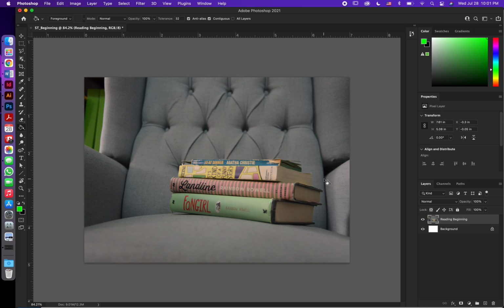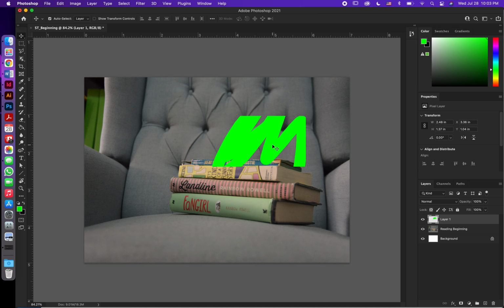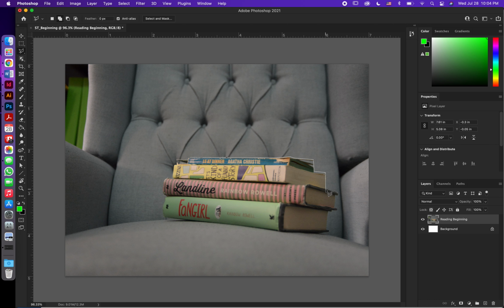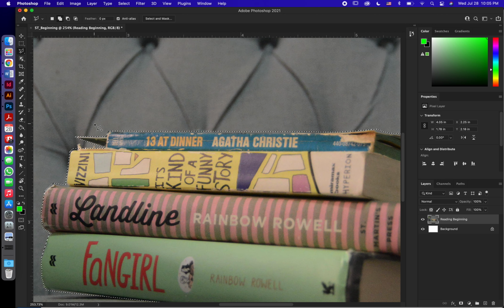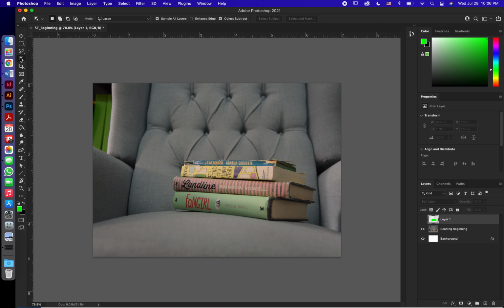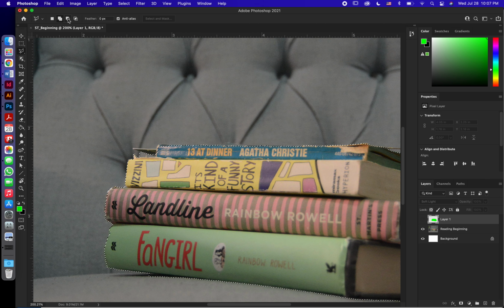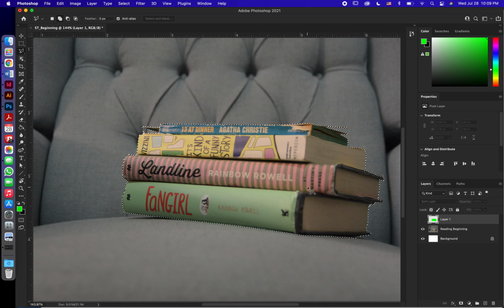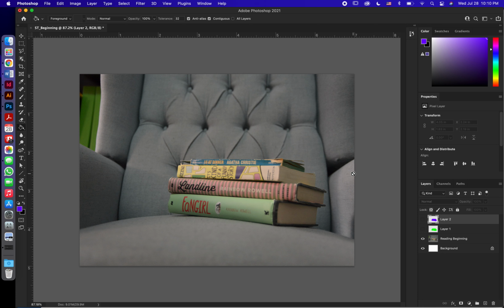Selecting Objects in Photoshop